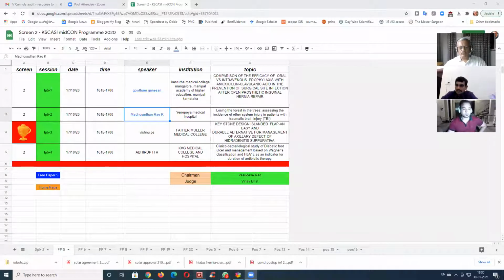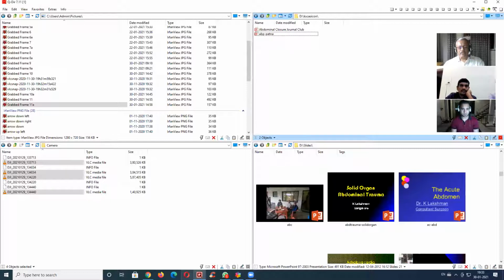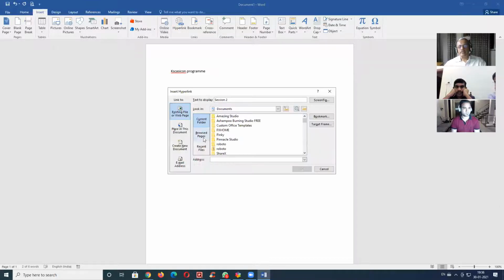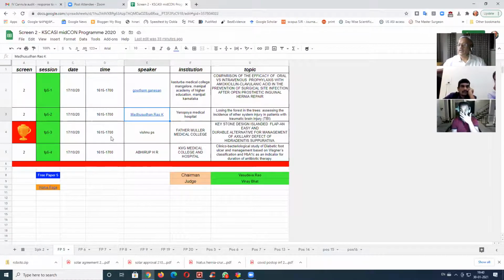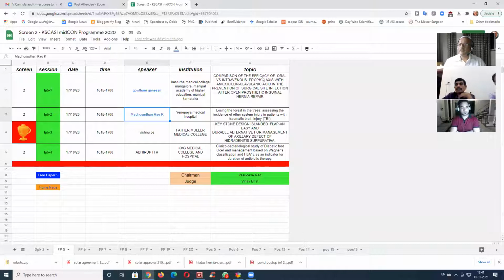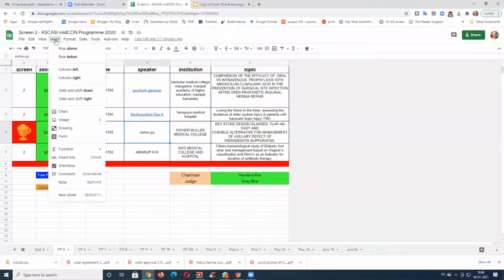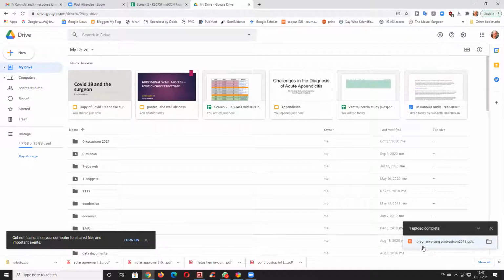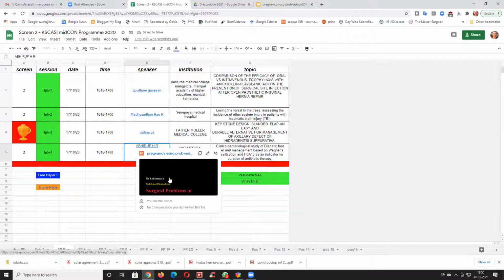210130 kscasicon screen managers